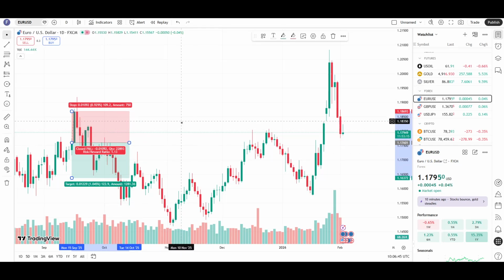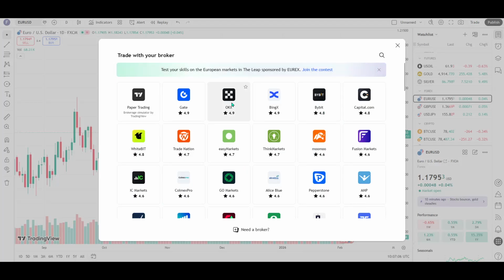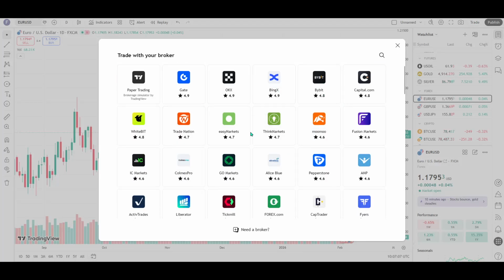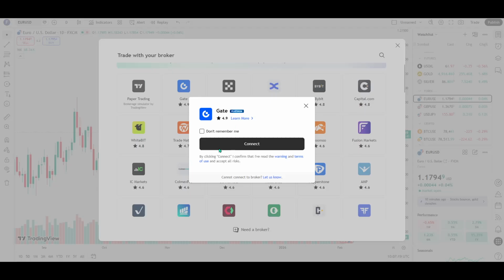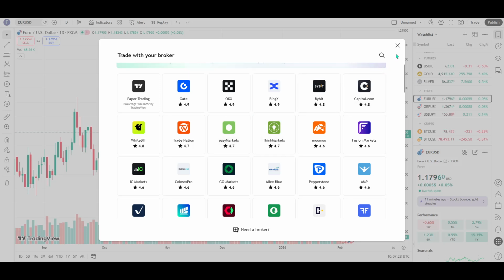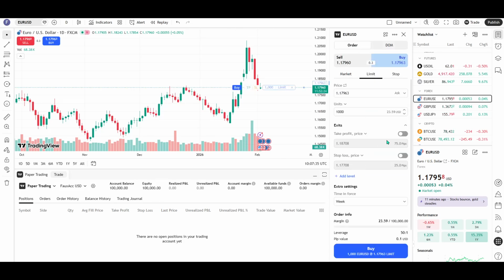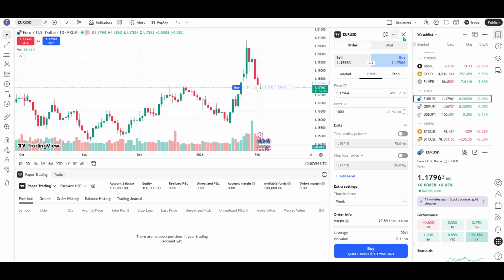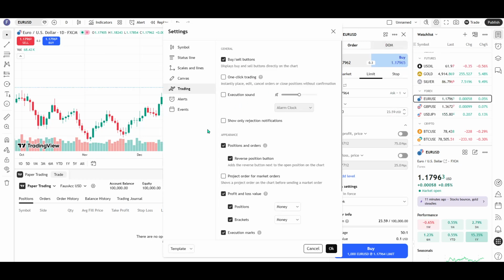How to Place Trades on TradingView (2025 Step-by-Step Beginner Tutorial)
Learn how to place trades directly on TradingView using connected brokers! In this 2025 step-by-step beginner tutorial, I’ll show you how to connect a broker, open the trading panel, place market and limit orders, set stop loss and take profit, and manage open trades right from your charts. Perfect for beginners, day traders, and swing traders using TradingView.